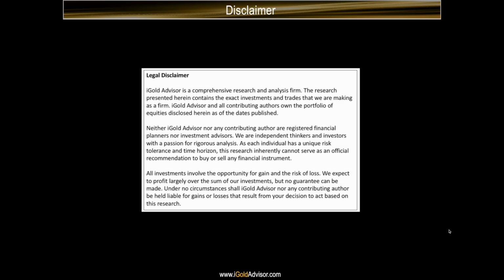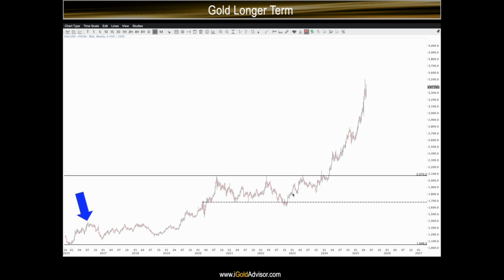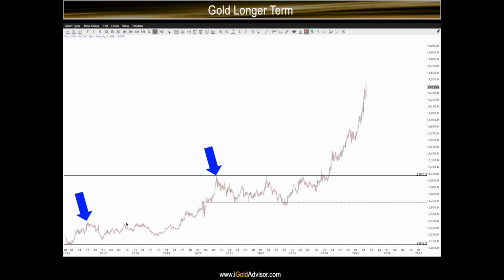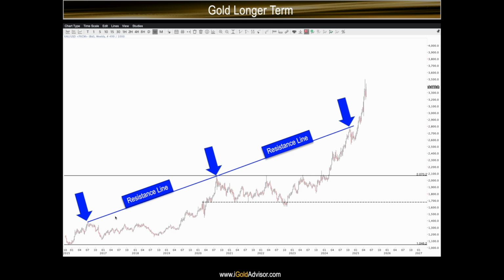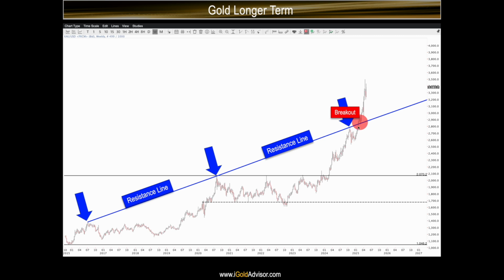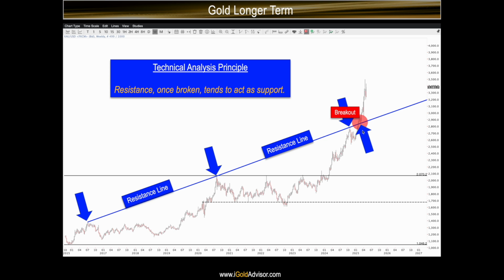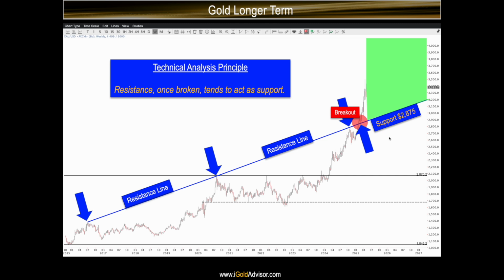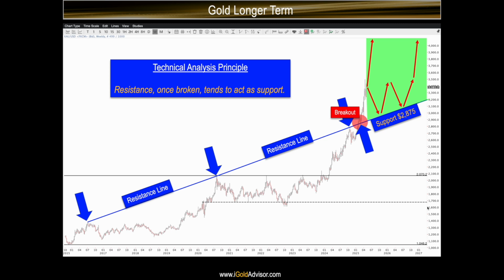Gold Price Breakout Forecast - May 7, 2025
PRECIOUS METALS INTELLIGENCE+

For gold, silver & mining investors — featuring all our latest precious metals analysis + our open market silver & gold investments + Flash Updates sent right to your inbox + weekly updates. Now featuring expanded coverage of bitcoin (BTC), US & world stock markets, currencies & bonds, and other commodities (uranium, oil, natural gas, copper, etc.)

ELITE PRIVATE PLACEMENTS

A service for higher net-worth investors to accumulate free warrants and realize preferred terms via private placement investing:

CONSULTATIONS

This channel is dedicated to providing unbiased analysis of the precious metals and global capital markets.